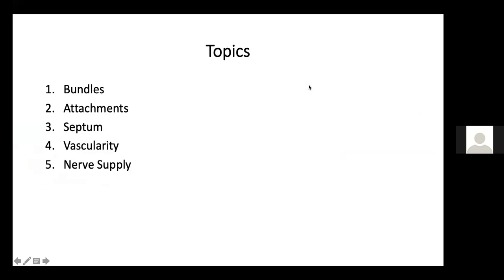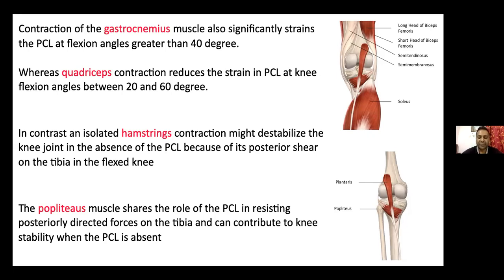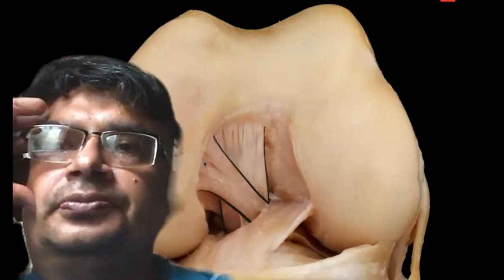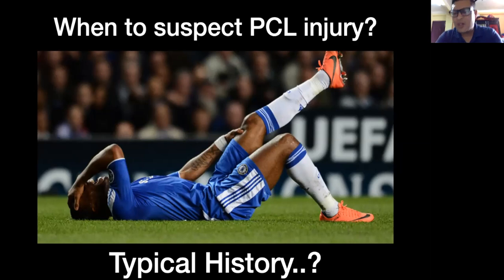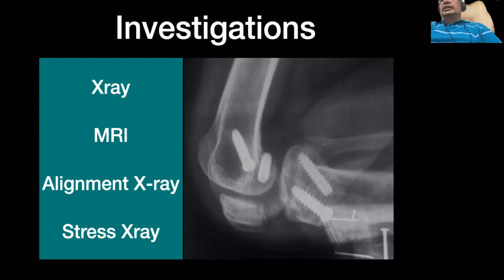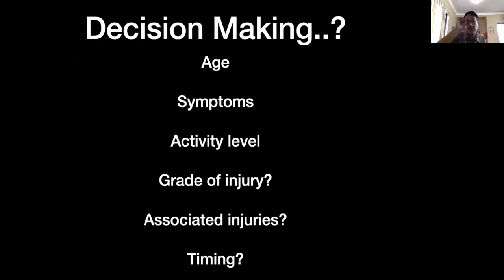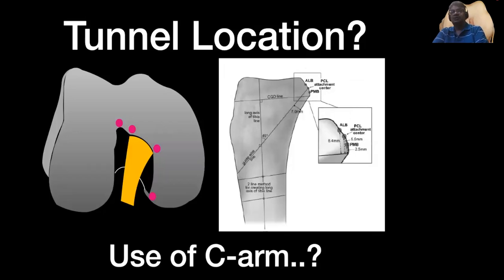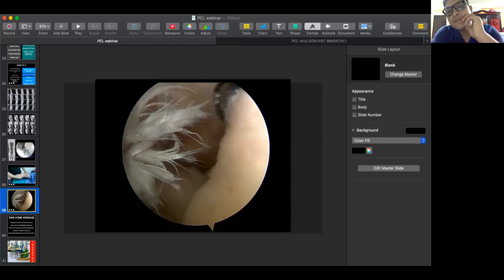PCL webinar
As a continuation of ASON webinar series we are presenting a webinar on PCL
a. Surgically relevant anatomy of PCL: Dr. sushil Thapa
b. Biomechanics of PCL: Dr. Vijayendra Adhikary
Panel Discussion on PCL